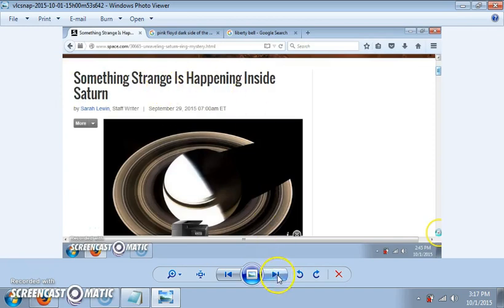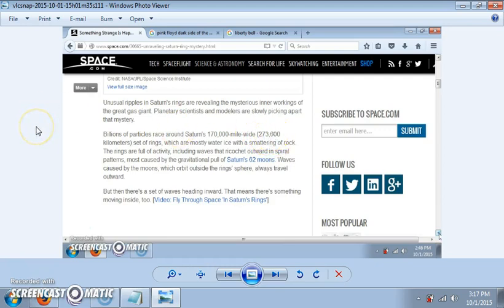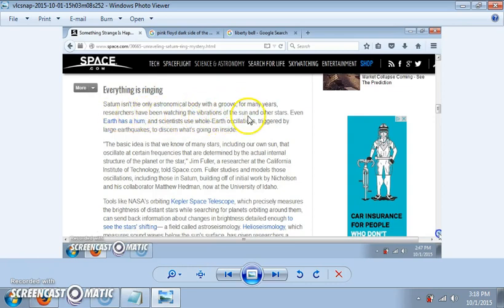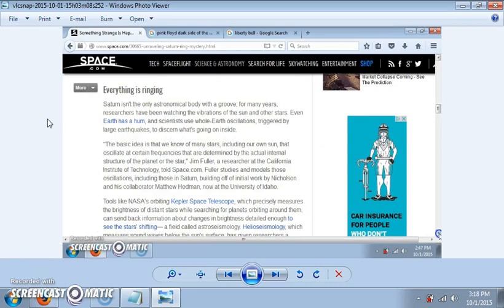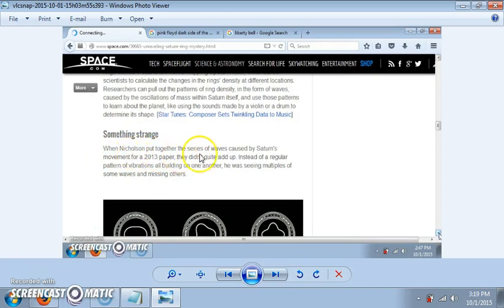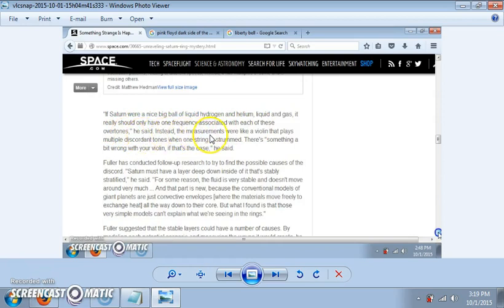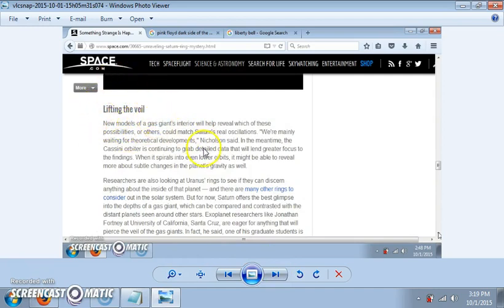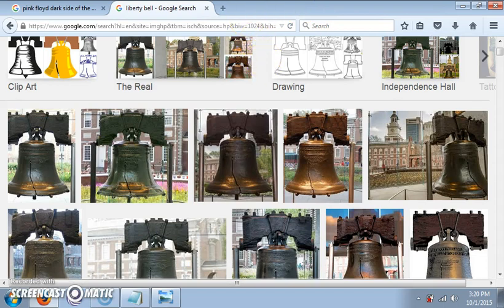"SOMETHING STRANGE IS HAPPENING INSIDE SATURN"